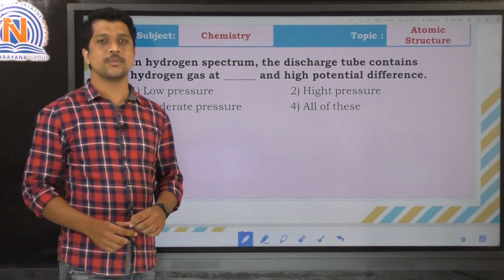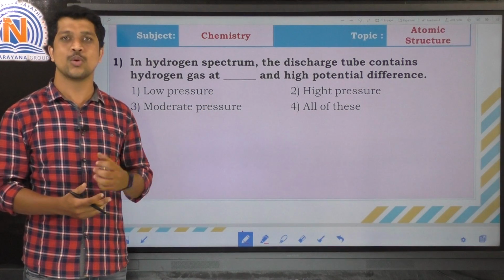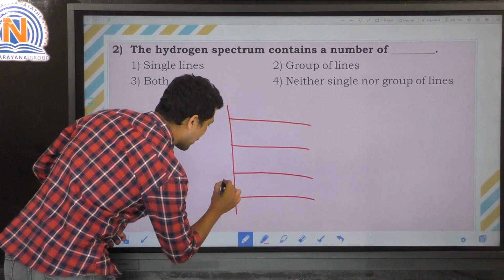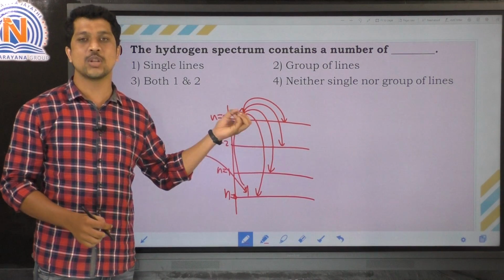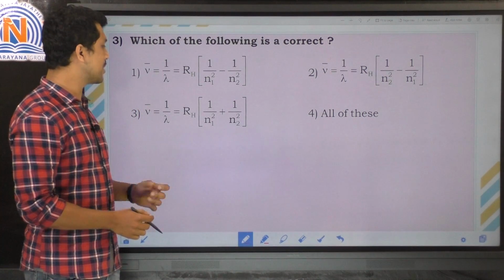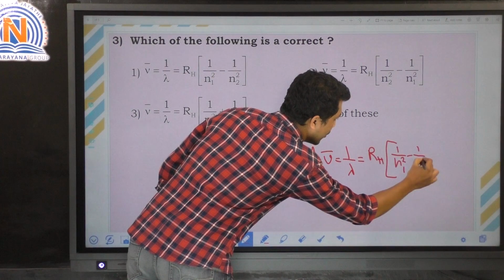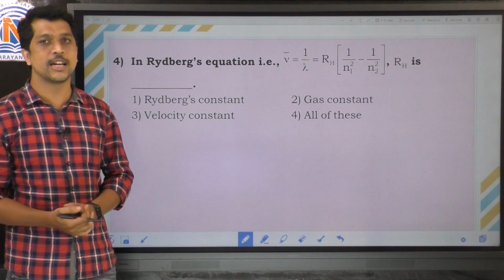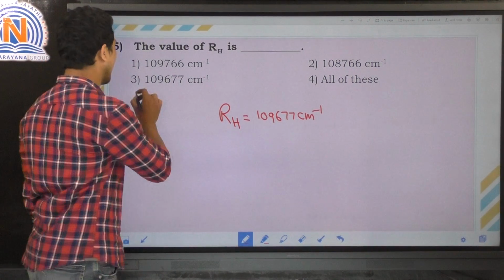VIII CHEMISTRY 28